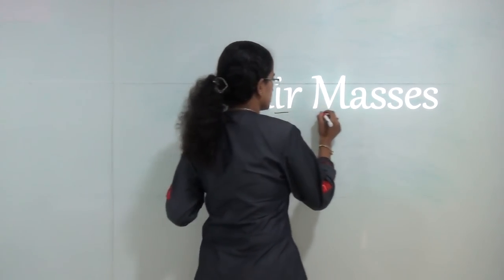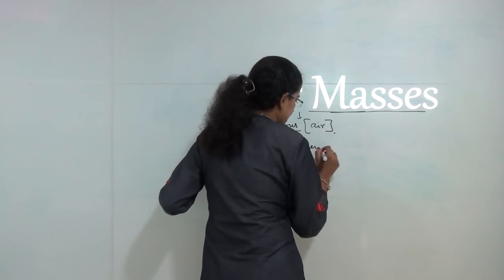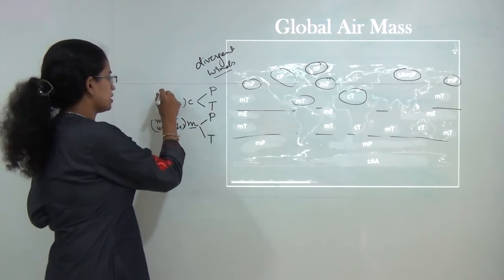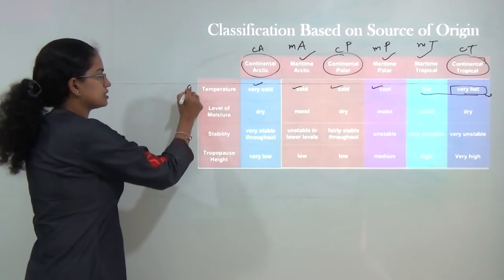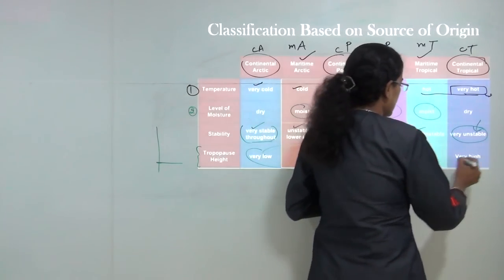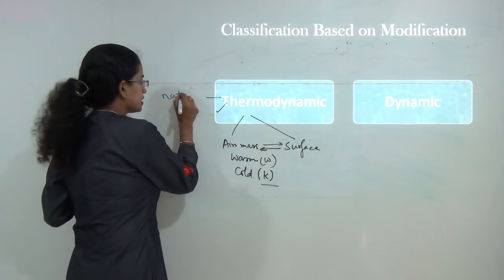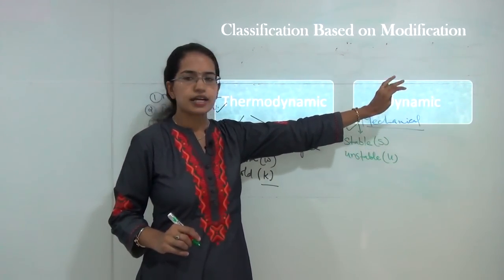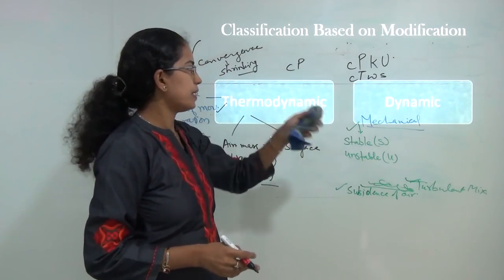Air Mass - Characteristics, 2 Classification Basis & Criticism in Climatology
Dr. Manishika Jain explains the concept of air mass, its characteristics, origin, types and criticism. The two basis for types of classification for air mass are based on source of origin and based on modification (thermodynamic and dynamic) and includes cP, cT, cE, mP, mT, mE, cA, cAA.

Air Masses @0:19
Global Air Mass @1:52
Classification Based on Source of Origin @4:40
Classification Based on Modification @8:28
Criticism of Air Masses @13:58

or do google search "Youtube Lecture Handouts Examrace Climatology Air Mass"